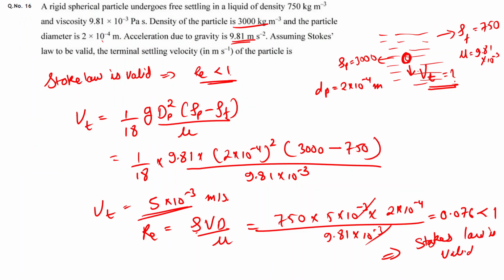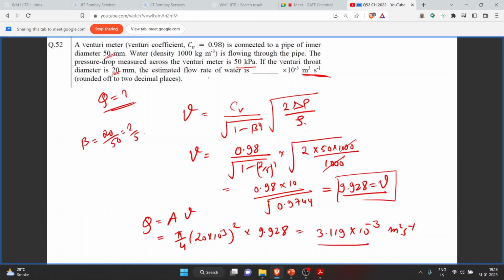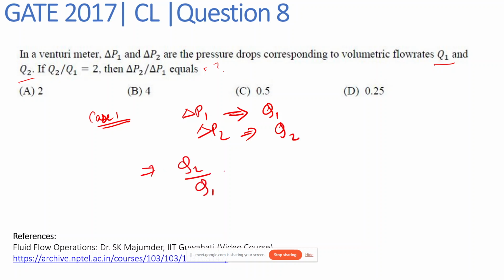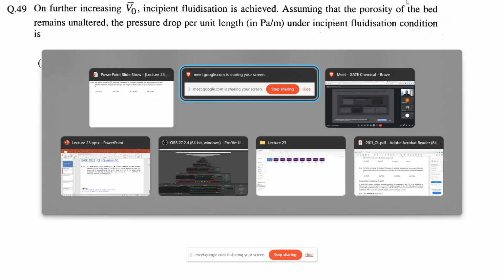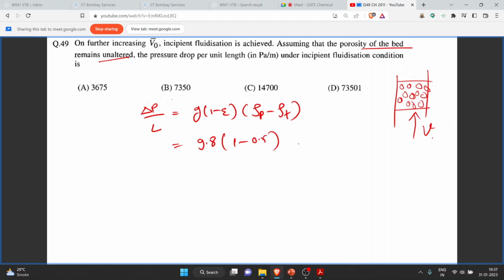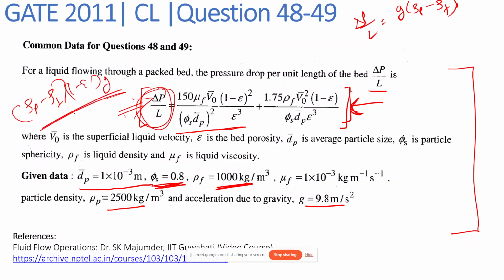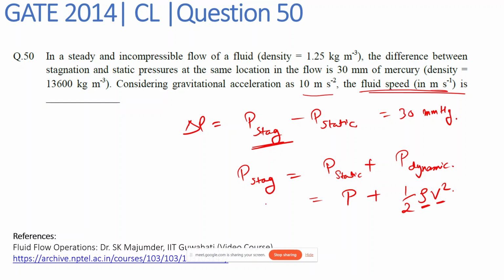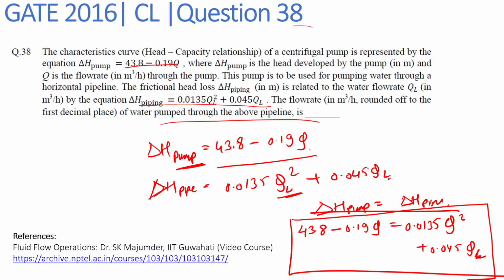GATE Preparation CH211 | Fluid Mechanics | Chemical Engineering